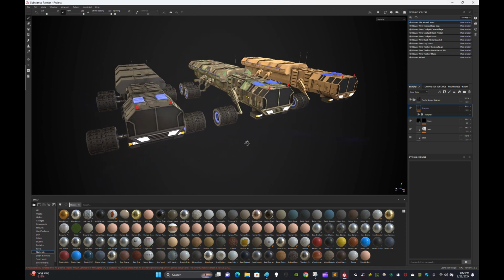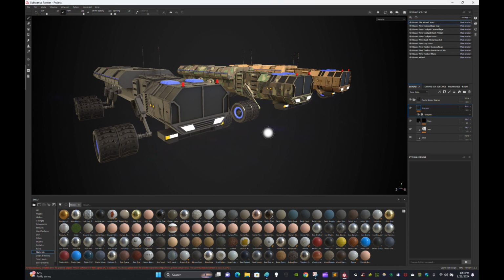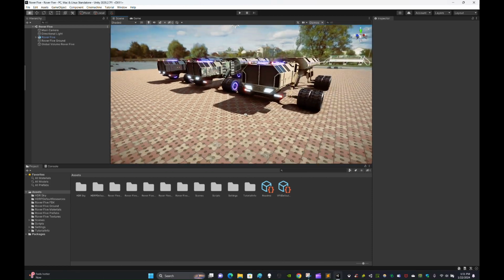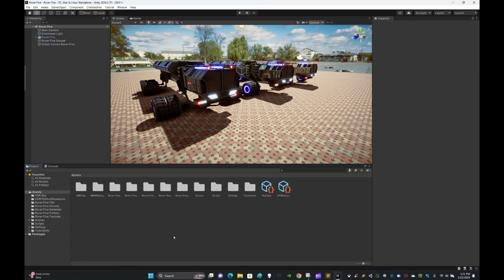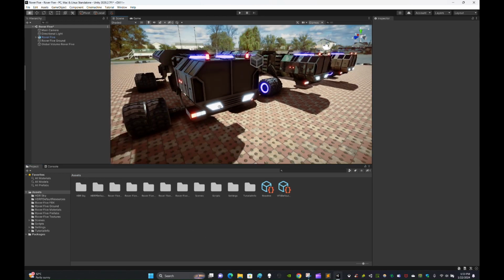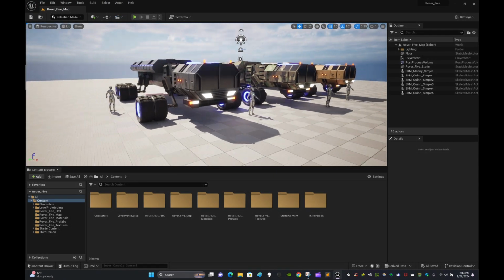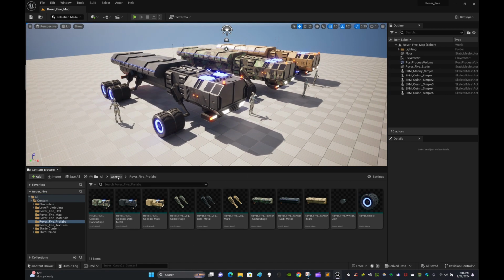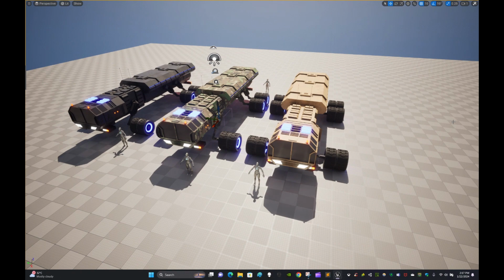Rover Five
Hi everyone i am back with my new project. This is Rover Five. Its a Tanker. Hope you will like this one as like the previous one. Enjoy all.